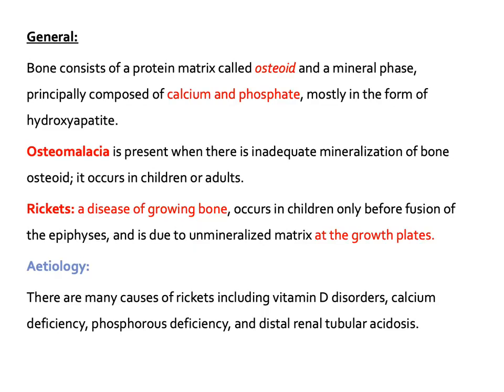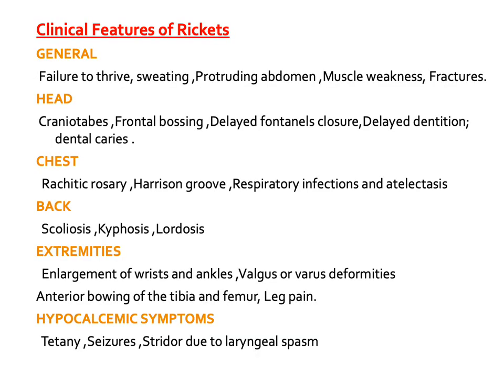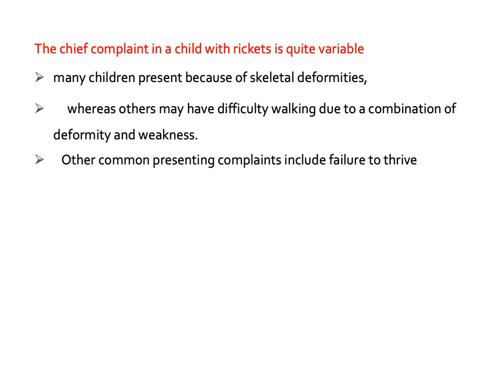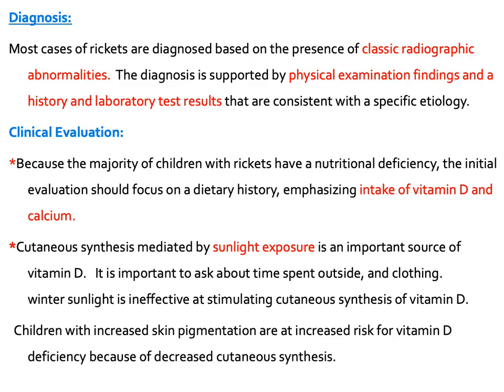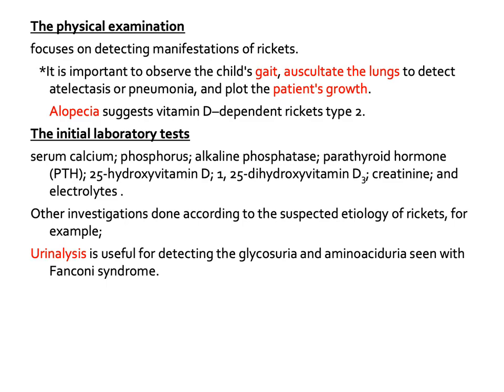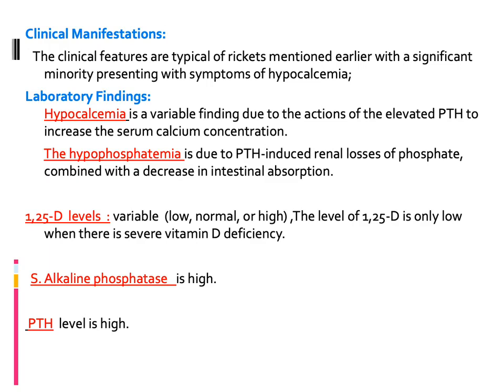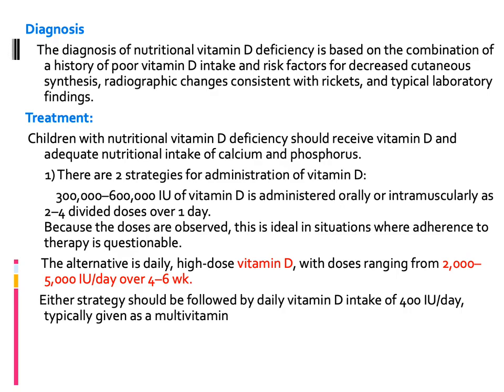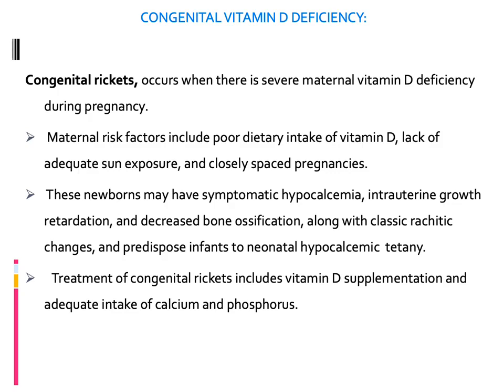Ped Lec 36 Hypoparathyroidism and Rickets 2 by Assist Prof Muneeb Al Zubaidy